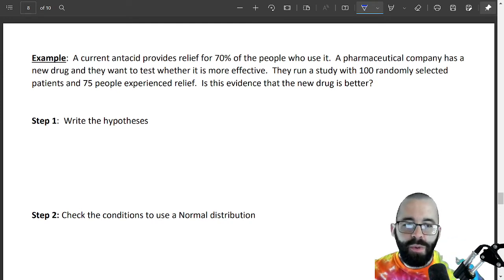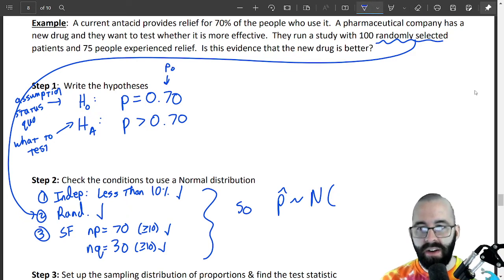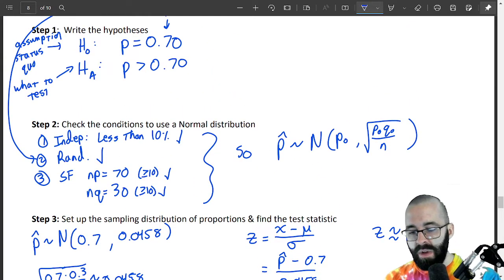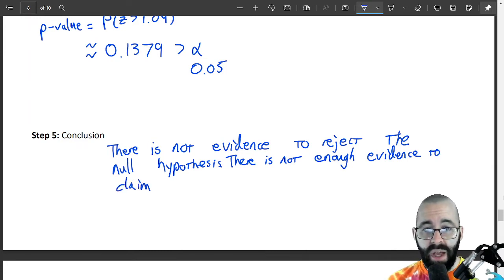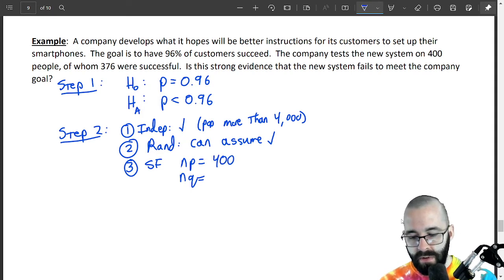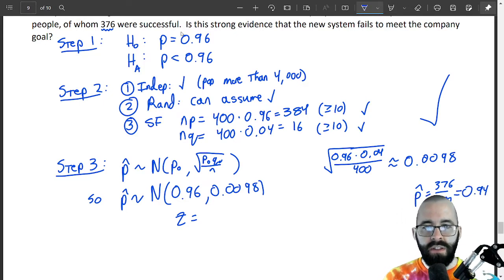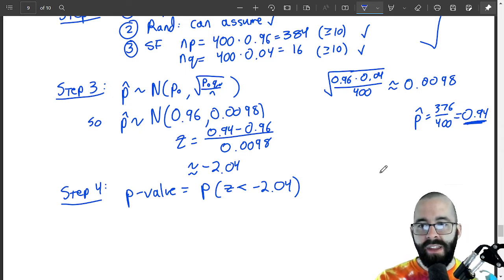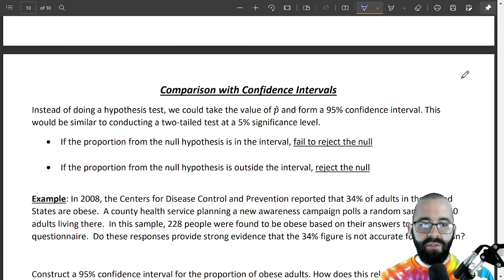8E Two Examples of Hypothesis Testing